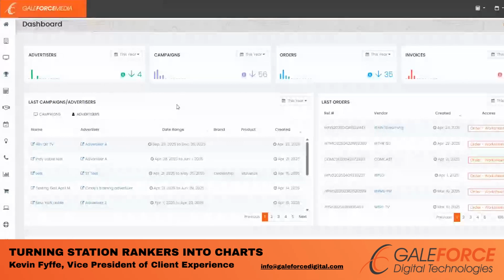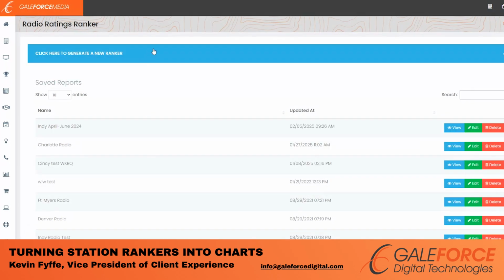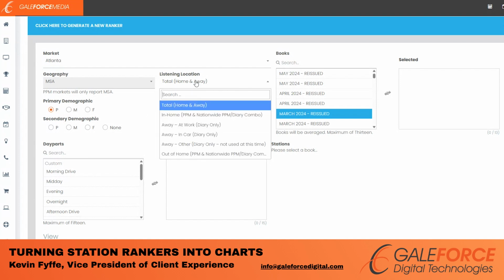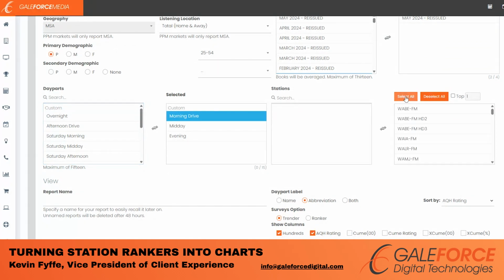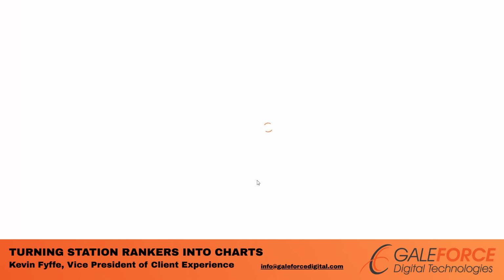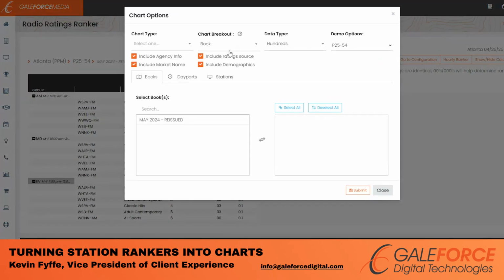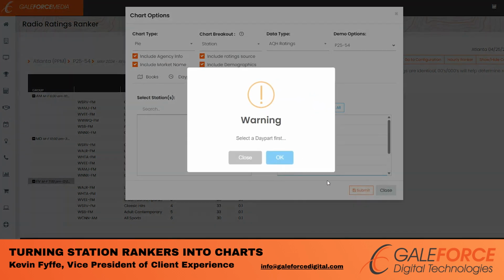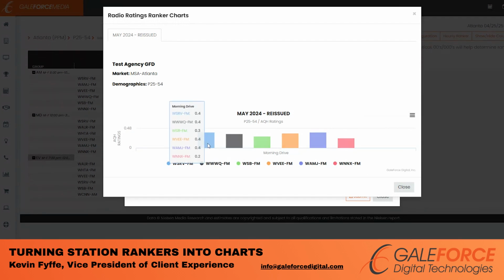GaleForce Media: Turning Station Rankers Into Charts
In this video, we walk you through creating a Ranker report using GaleForce Media’s platform. Learn how to select your market and demographic, choose books and day parts, and analyze ratings. We also demonstrate how to visualize your data with charts and export results for easy sharing. Perfect for both radio and television stations!